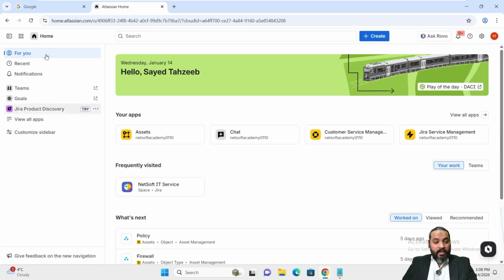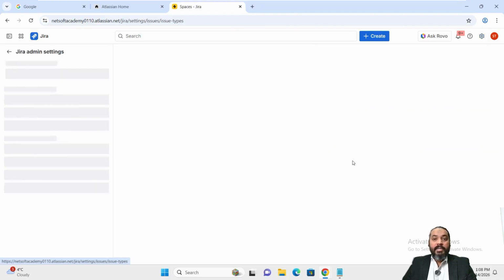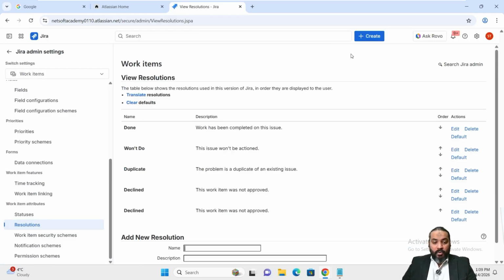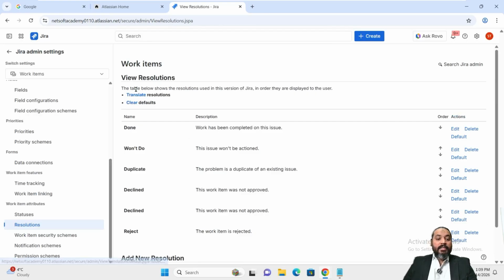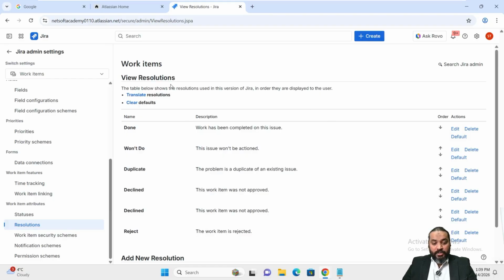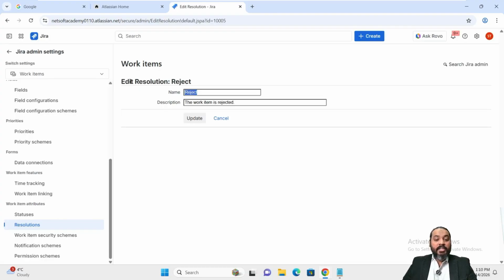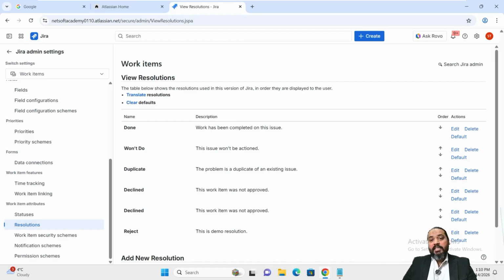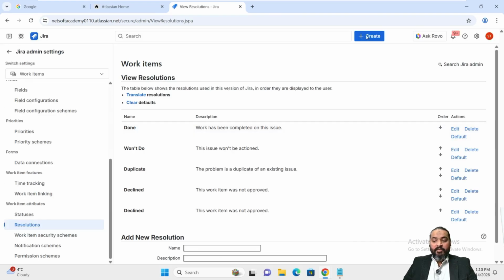Jira Administration for Cloud - Adding Resolution - Lab 99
In this episode we discuss: How to add, edit, and delete work item resolutions in Jira Service Management using Jira Admin settings.
This step-by-step tutorial helps admins manage resolutions effectively for better ticket handling and workflow control.